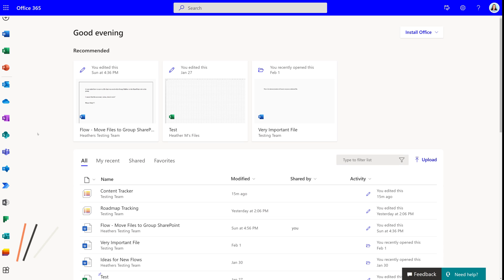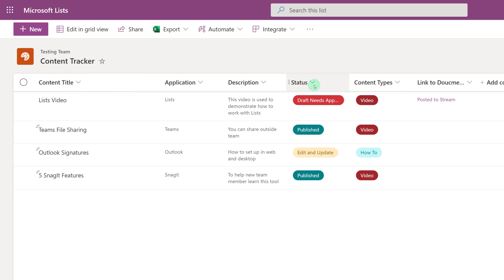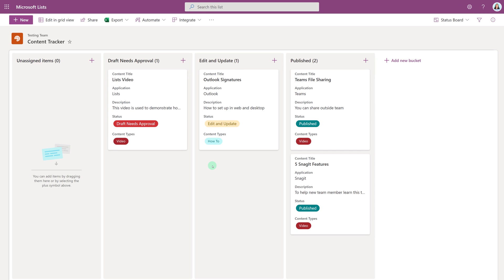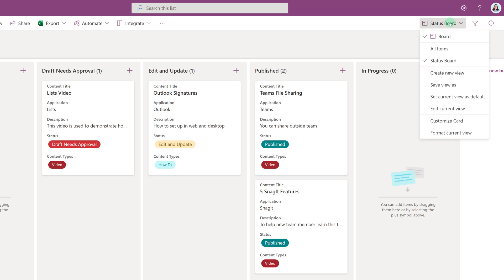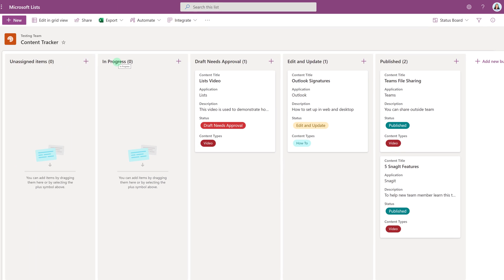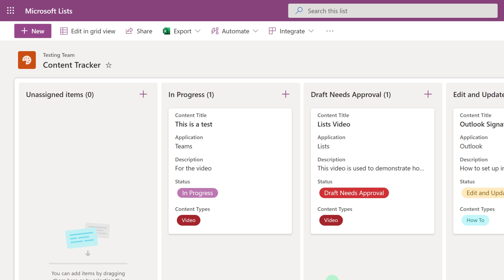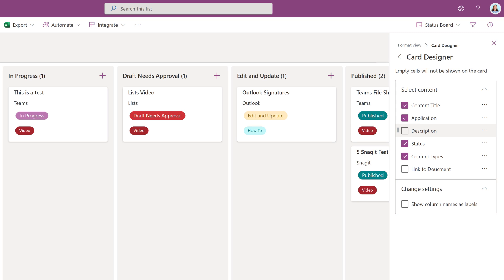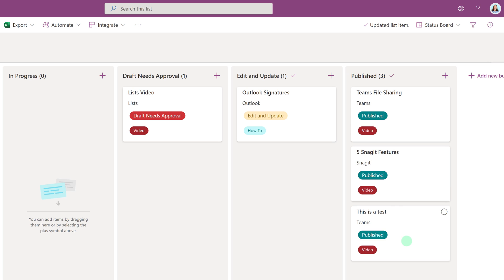Using Microsoft Lists Board View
In this tutorial I will demonstrate how to use  Lists Board View. This new view allows you to use choice or Boolean columns to create a view with buckets. This is a great way to visualize lists data and group items together. A common way to use this view is to create a Kanban board and move an item from one column to the next as the status changes. There are many use cases; in this video, I will show how to track Microsoft Lists data by a status column.